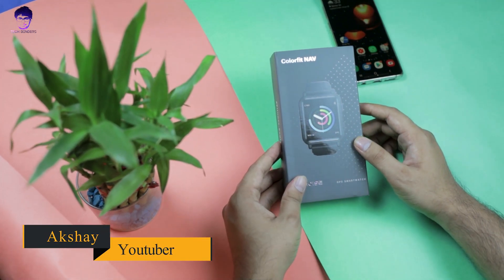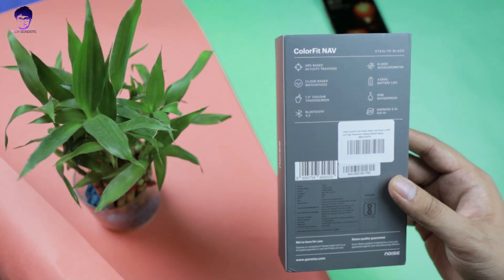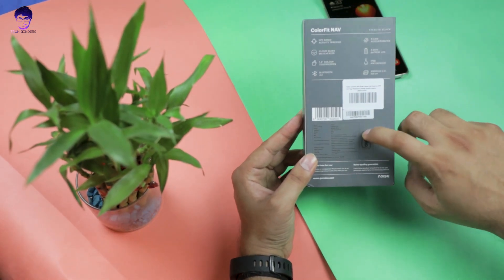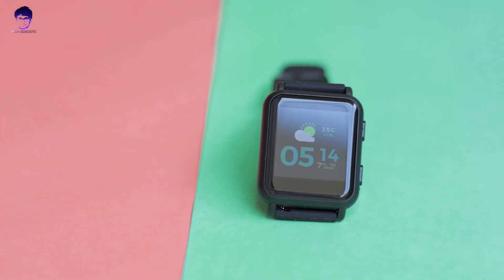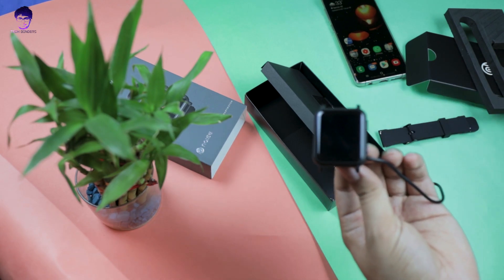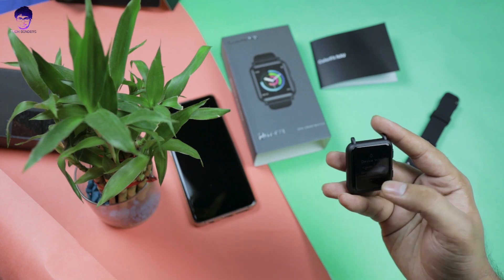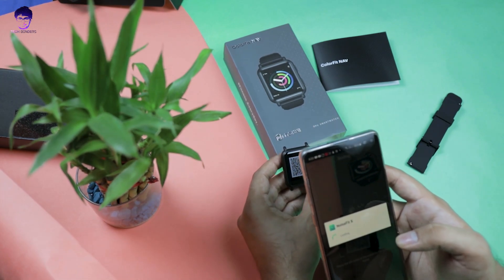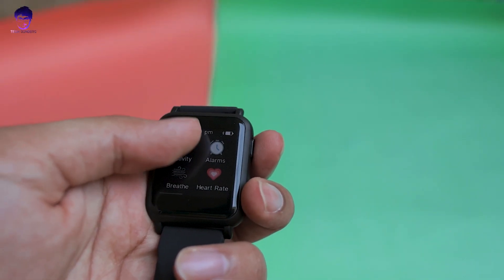Noise ColorFit NAV SmartWatch Unboxing and Hands on| GPS Smartwatch | For ₹ 3,999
Noise Colorfit  NAV smartwatch | Best GPS watch under ₹ 3999

Noise ColorFit NAV Smart Watch Unboxing and First Hands on| Is it worth? | GPS Smartwatch